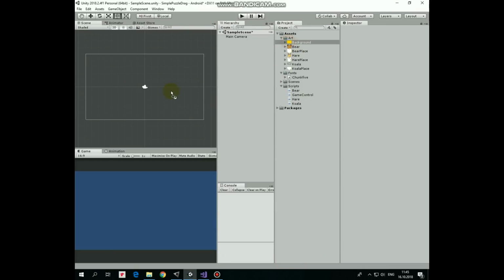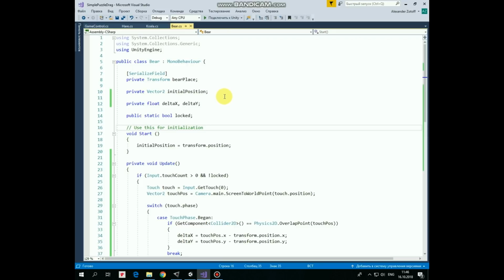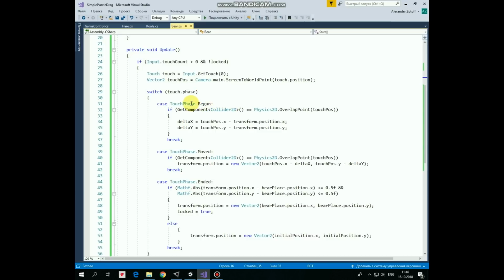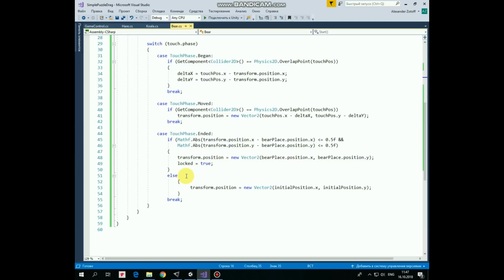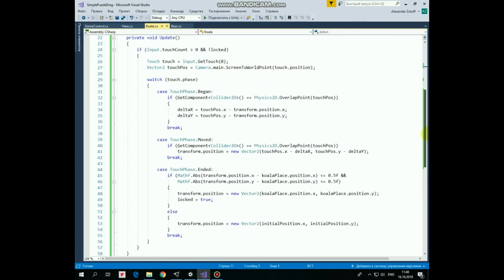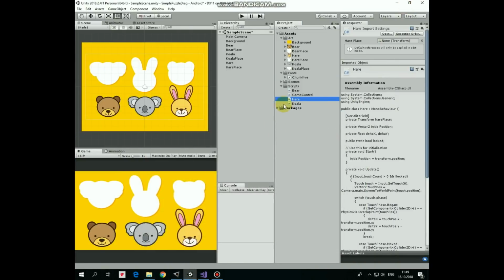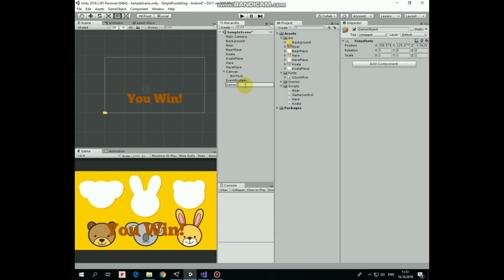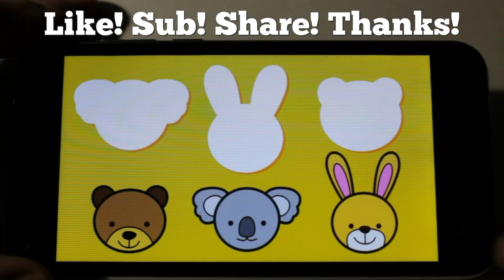Unity Tutorial How To Make Simple Puzzle Game For Android | Educational Game For Kids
In this video tutorial I will show you how to create a simple educational puzzle game for kids where a player has to drag and drop a picture into the correct slot to win the game. So if the dragged picture goes to correct position then it stays at that place otherwise it returns to its initial position.